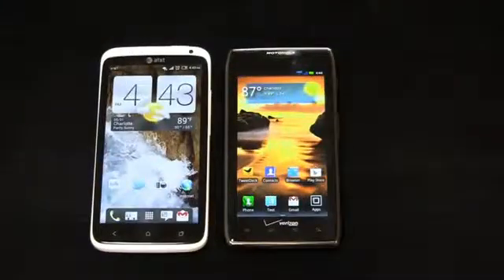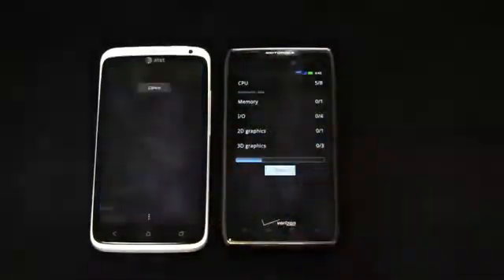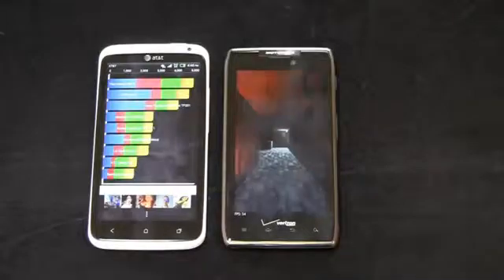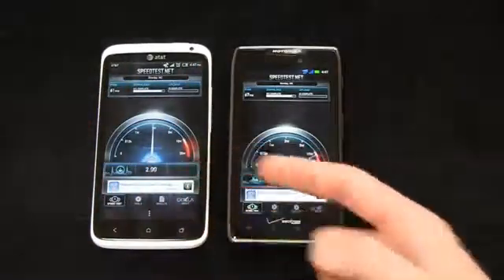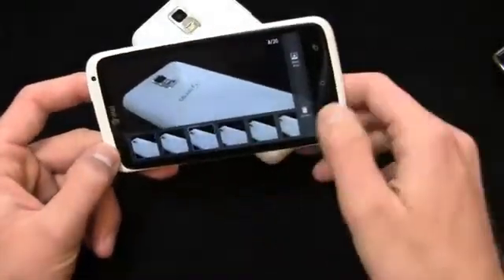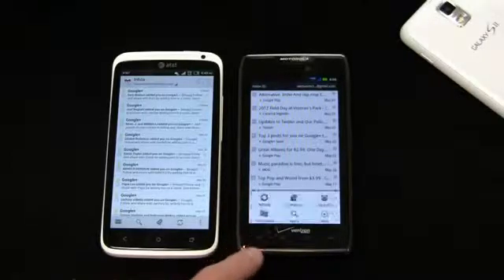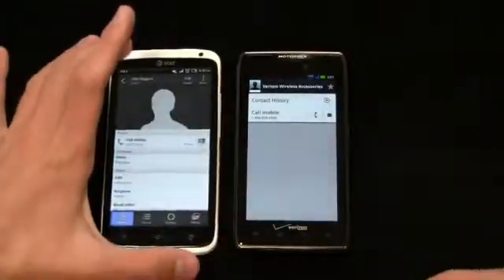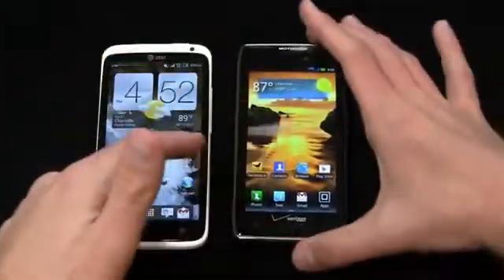HTC One X vs Motorola DROID RAZR MAXX Dogfight Part 2